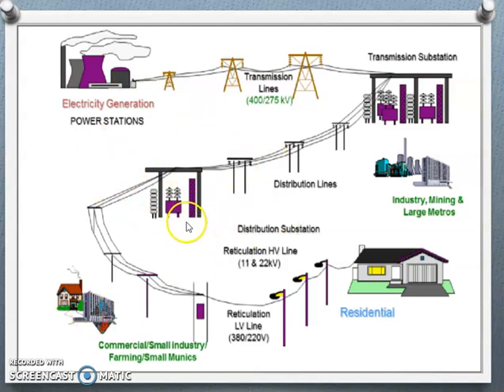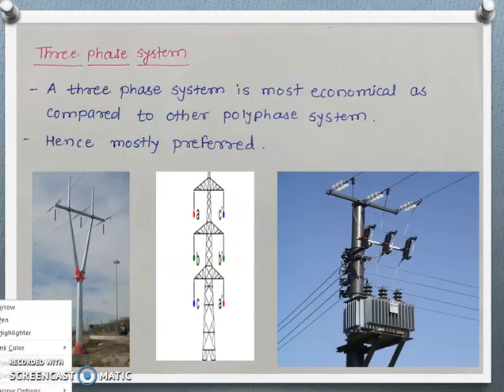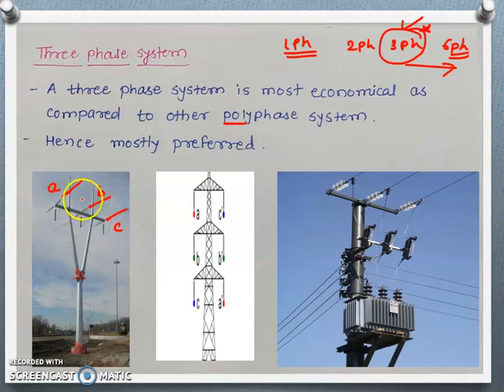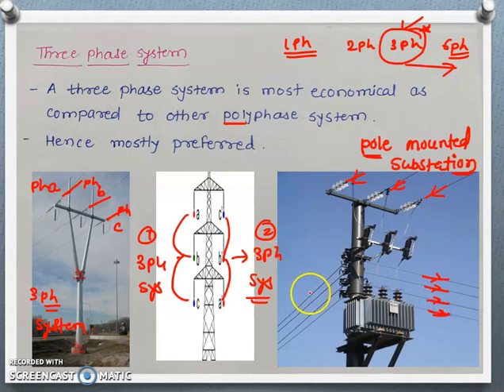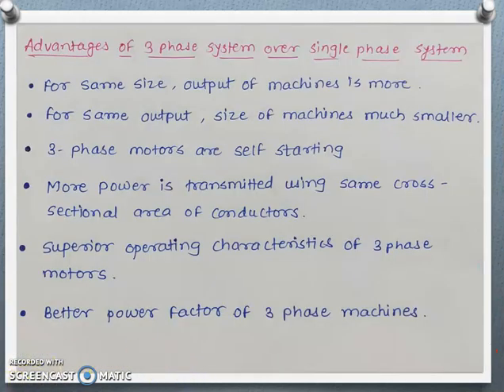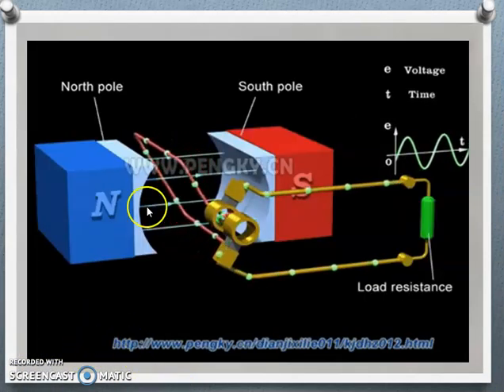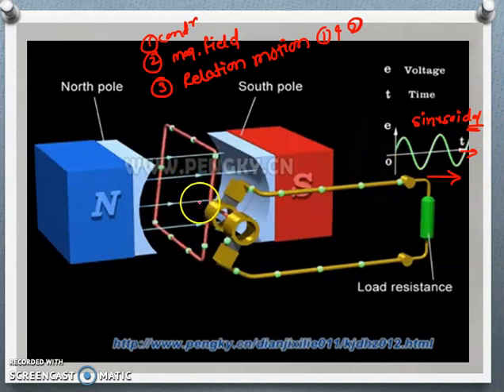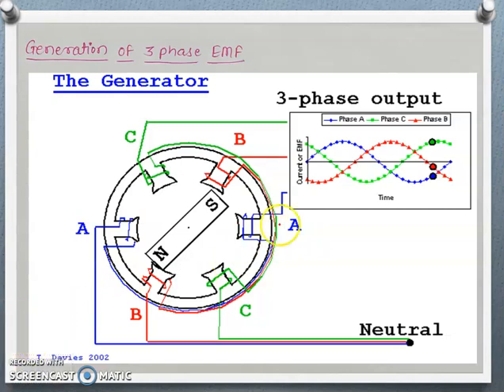Lect 12 || BEE || What is Three Phase System, How to generate 3 phase EMF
What is Three Phase System , Overview of Electrical power system, How to generate 3 phase EMF

What is Three Phase System , Overview of Electrical power system, How to generate 3 phase EMF is explained in this video  with some tips & tricks for better understanding of concepts.